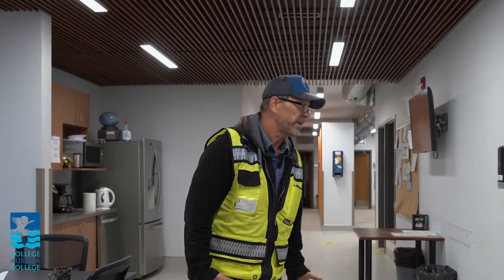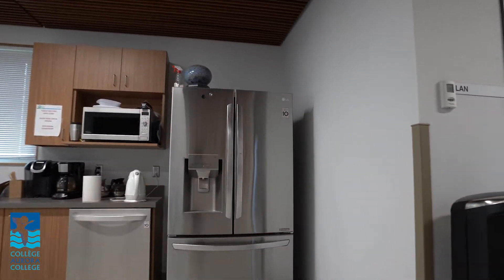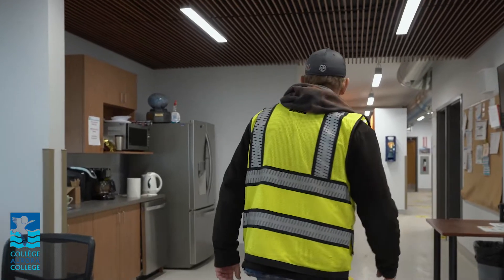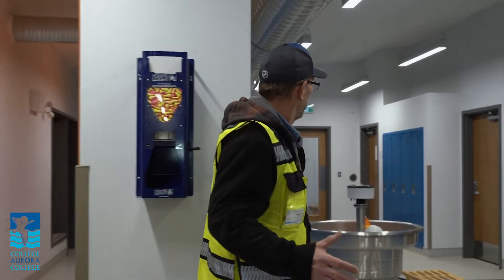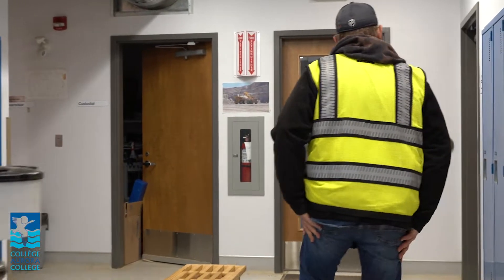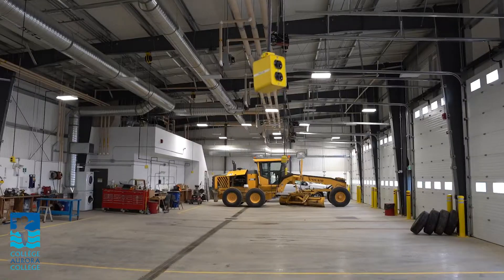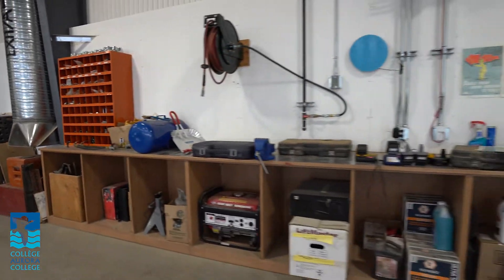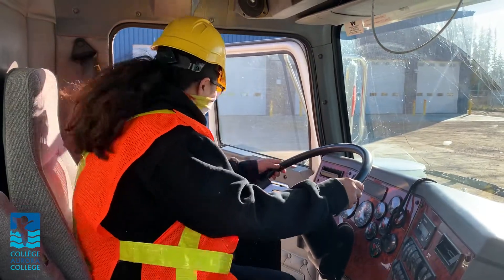Virtual Tour - Centre for Mine and Industry Training, Thebacha Campus, Fort Smith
Take a virtual tour and learn about our Mine and Industrial Training Programs, including Heavy Equipment Operator and Class 1 & Class 3 Driver Training.
4:00 minutes